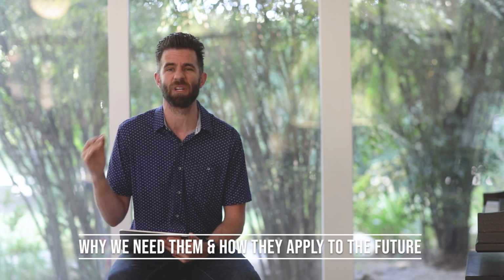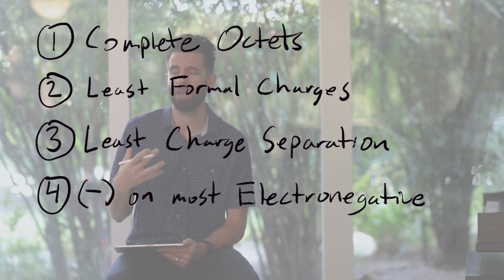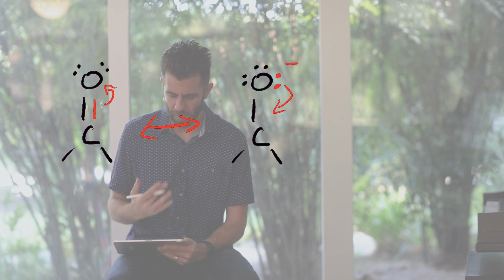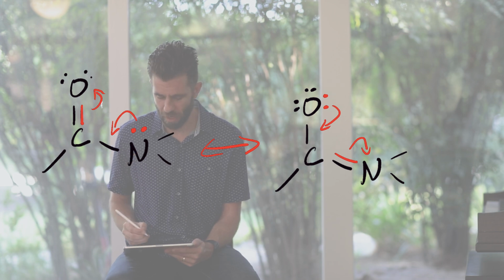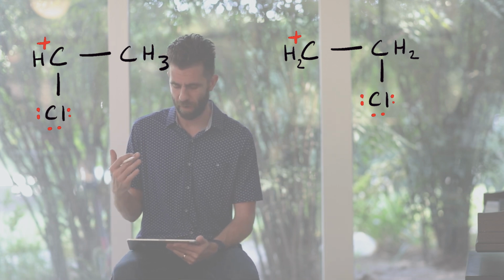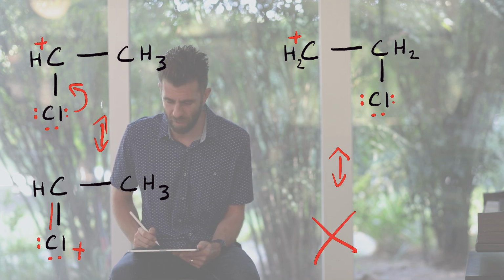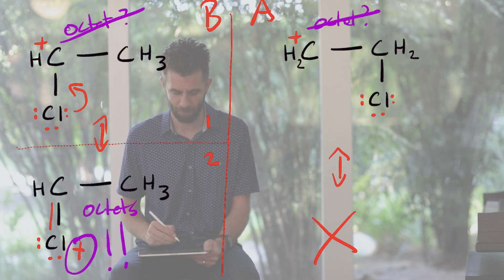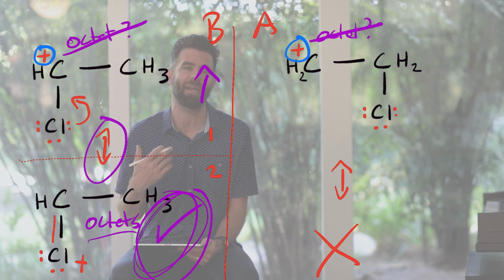Resonance Structure Energy Comparison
To determine the nature of the real structure, (resonance hybrid), we need to be able to pick which resonance structures are more stable, since they will contribute far more to the nature of the resonance hybrid.